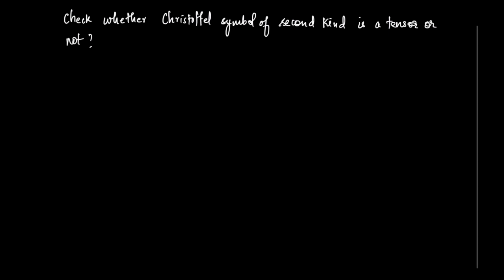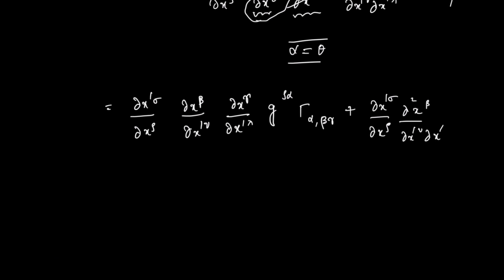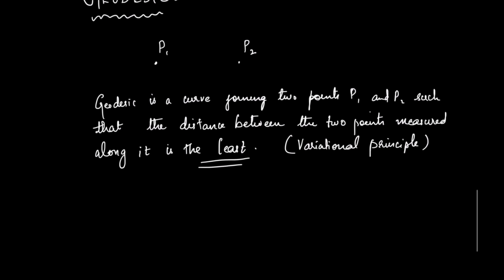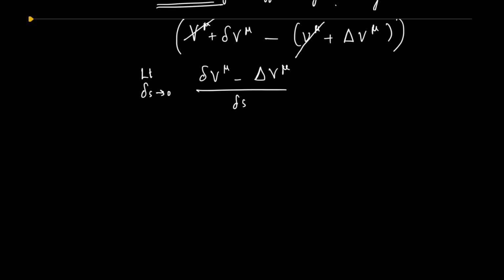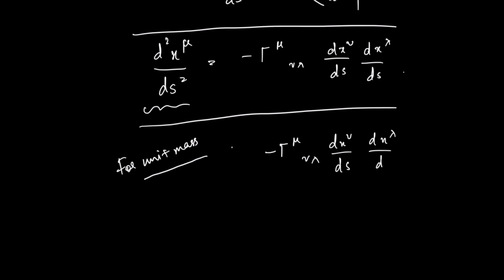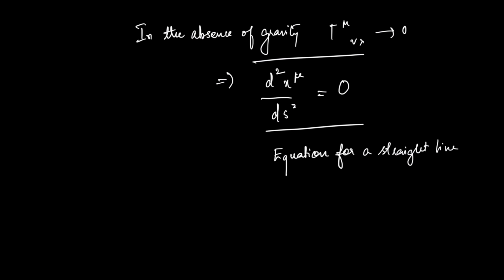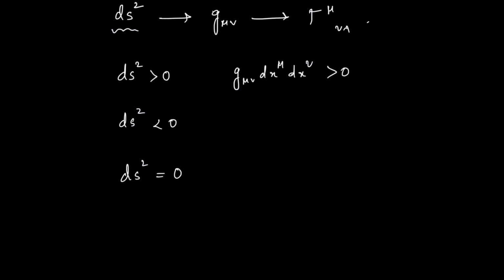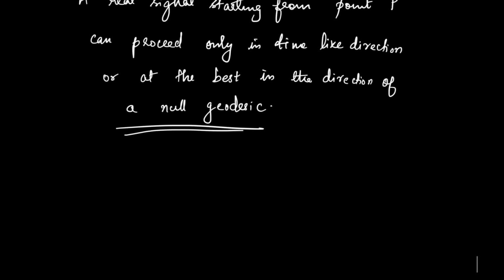Tensor Analysis Lecture 8: Importance of Christoffel symbol & geodesic | with proof & definition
The physical significance of Christoffel symbols in the geodesic equation is that they represent gravitational force (or "pseudo-forces" in curved space), acting as the correction terms that account for the curvature of space-time or coordinate systems.

A geodesic can be defined as a world-line that preserves tangency under parallel transport. This is essentially a mathematical way of expressing the notion in terms of “staying on course” or moving “inertially.”

This video discusse how the Christoffel symbols can be used to find differential equations that describe geodesics.